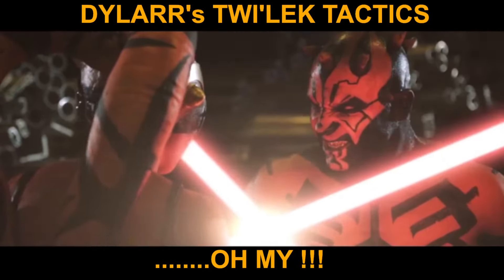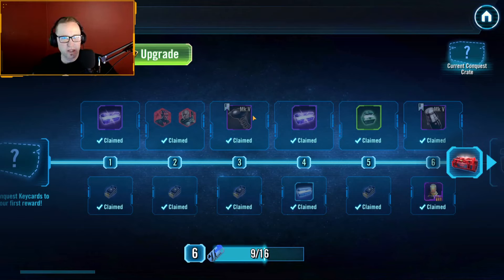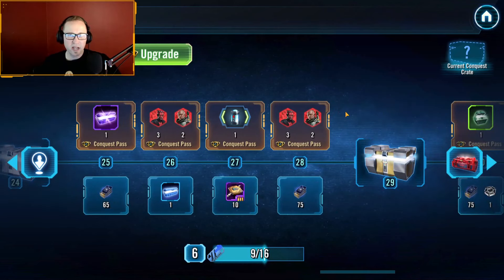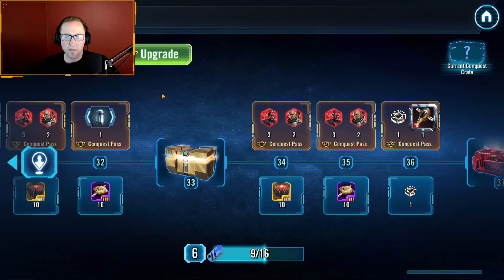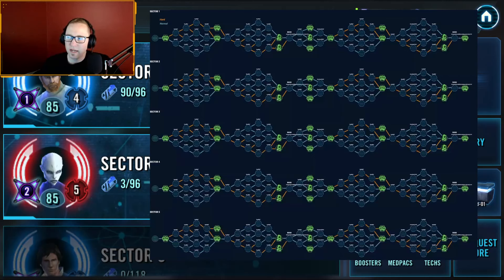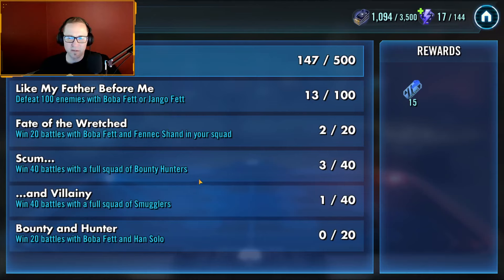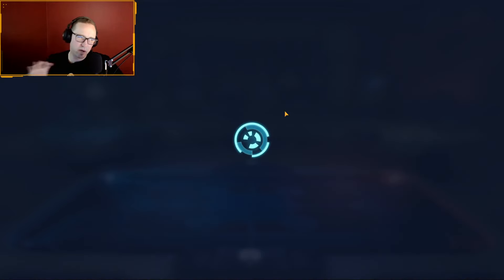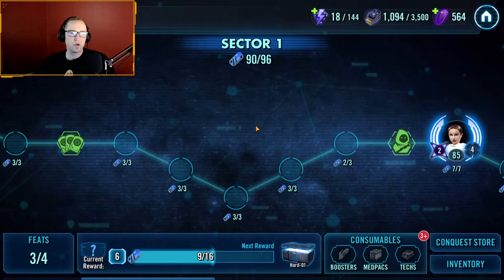Conquest 11 - How to Complete Sector 1 | Beat the Boss and Get all the Feats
In this video I will discuss what teams are needed to complete Conquest 10/11/12 Sector 1, beat the boss, and gather the sector feats along the way. Cheers!